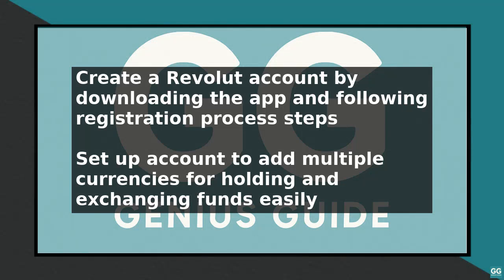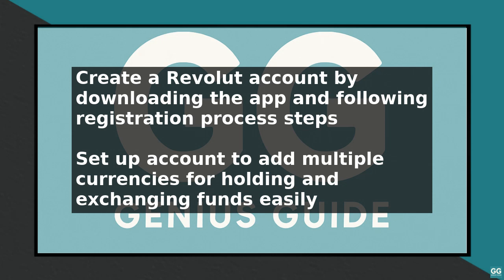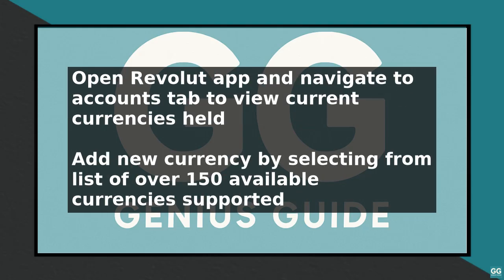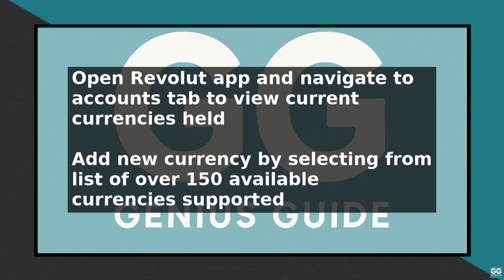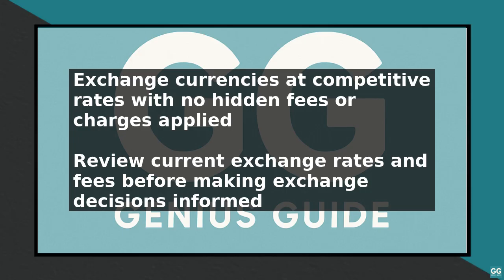Advanced Guide To Revolut Add Currency (2025)